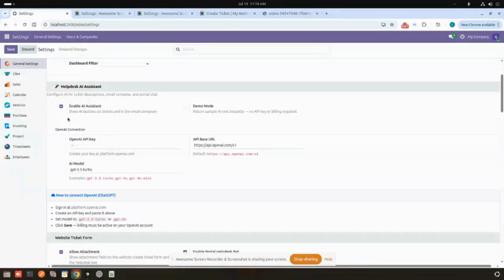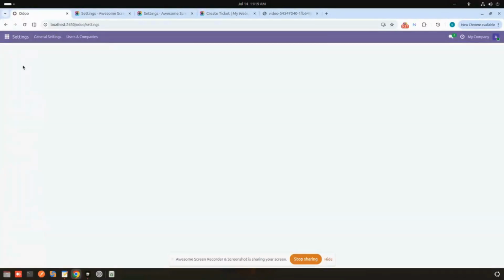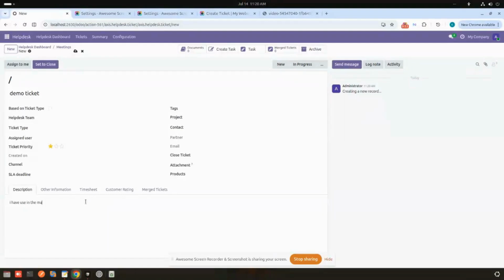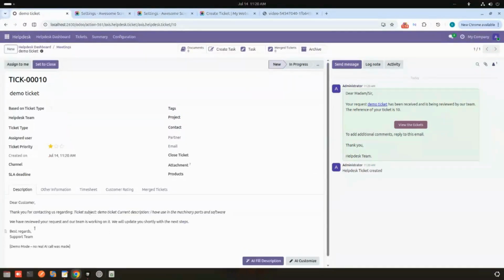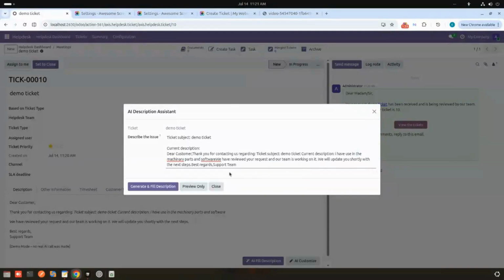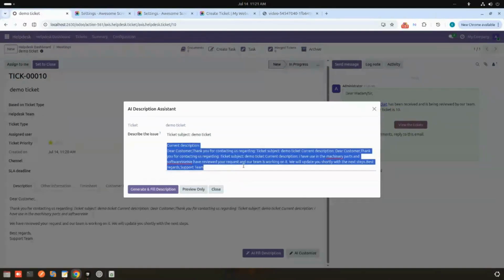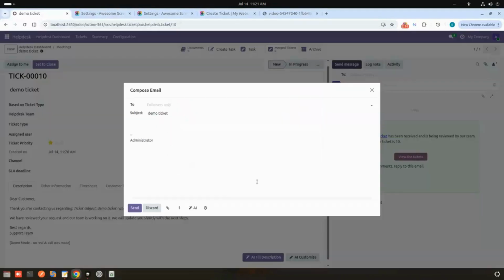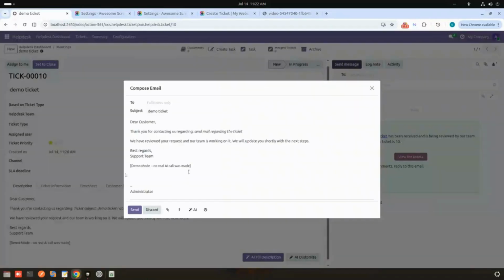Helpdesk AI Configuration in just few Minutes!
🚀 Transform your customer support with Odoo Helpdesk AI Assistance configuration !

In this video, you'll learn how to configure and use AI Assistance in Odoo Helpdesk to generate professional ticket descriptions and customer email replies in just a few clicks.

Visit

🎯 What You'll Learn:
✅ Configure Helpdesk AI Assistance
✅ Enable and test AI Demo Mode
✅ Create and manage Helpdesk tickets
✅ Generate AI-powered ticket descriptions
✅ Customize AI prompts for better responses
✅ Review and refine AI-generated content
✅ Send professional customer emails instantly

💼 Whether you're an Odoo developer, consultant, or business owner, this feature helps reduce manual work, improve response quality, and resolve customer issues much faster.